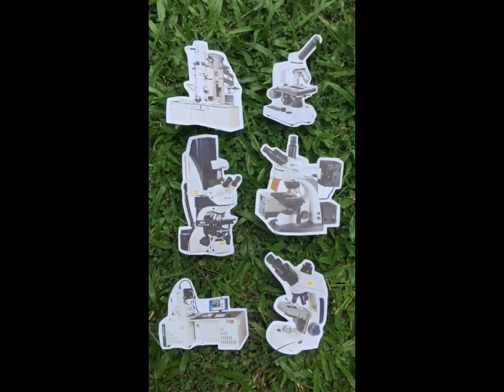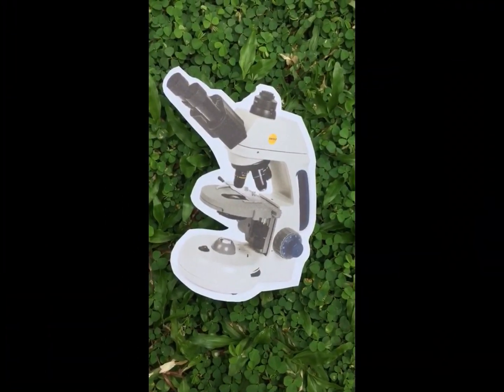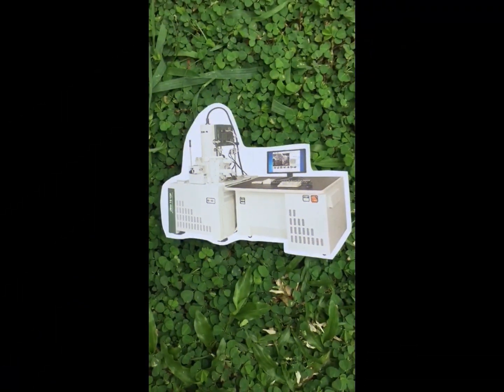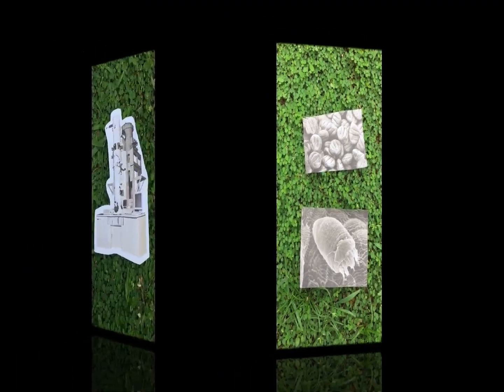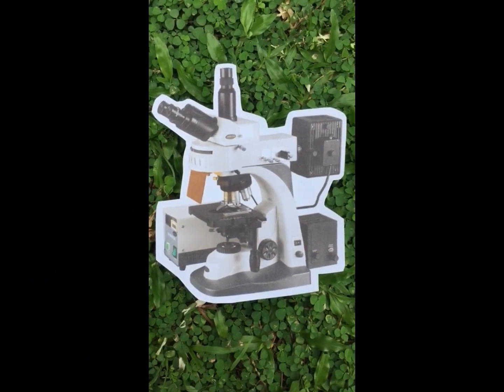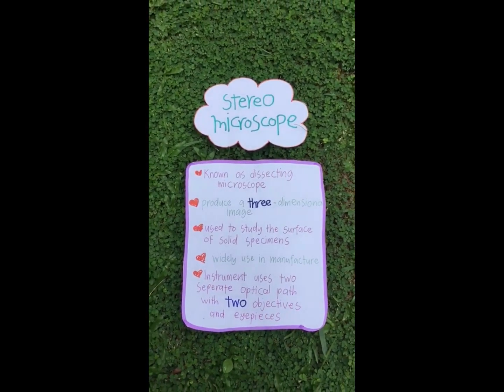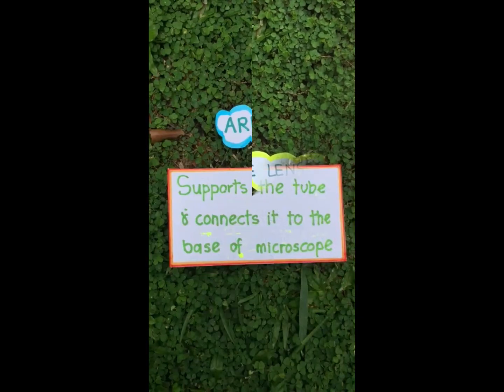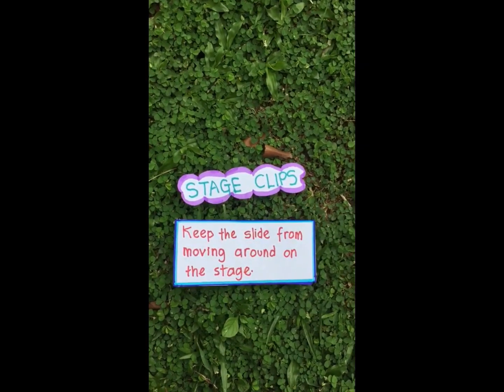BOT 205: MICROSCOPE VARIETIES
In this video, our group will talk about different type of microscope and a little description of them. We will also give a short fact about the timeline of microscope history. If you do not want to see the same image of microscope again in your head then we hope this video can increase your knowledge about other type of microscope. Hope you guys will enjoy the video.